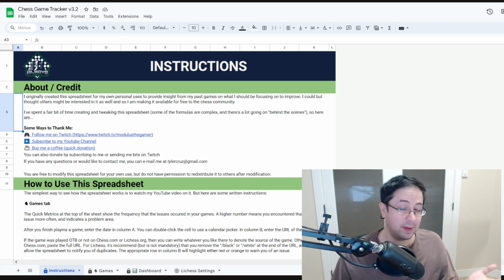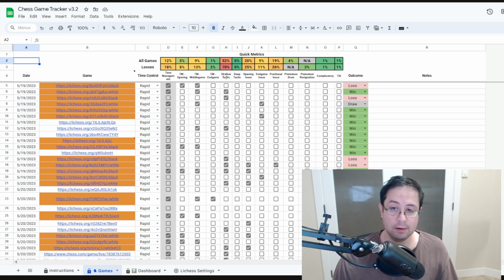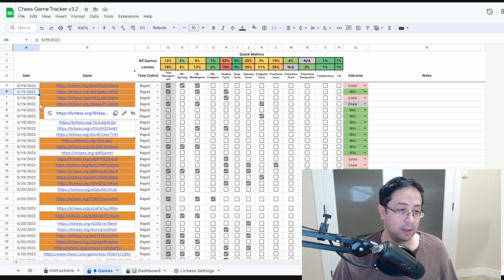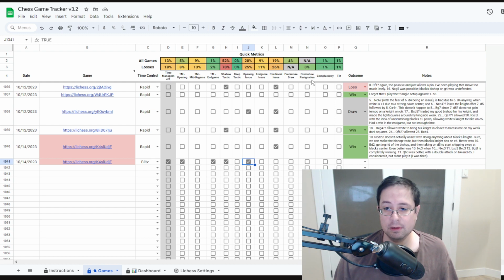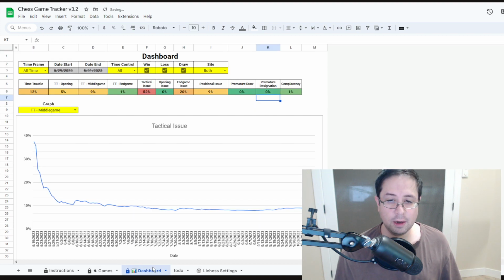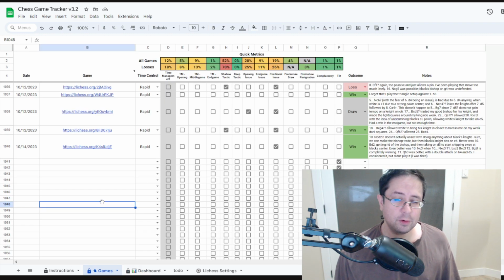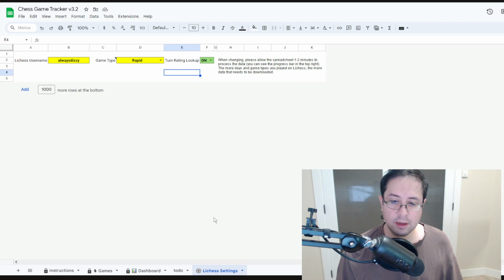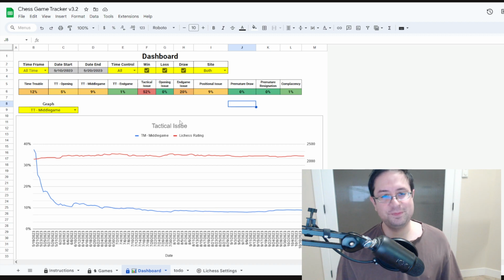Unveiling and Releasing my Chess Game Tracking Spreadsheet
Clicking on the link will make a copy of the spreadsheet in your own Google Drive.